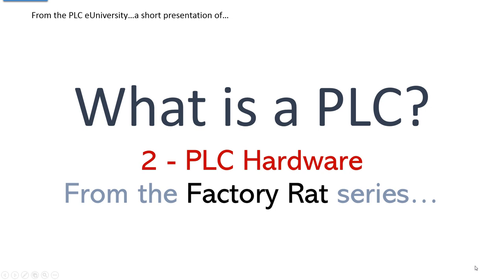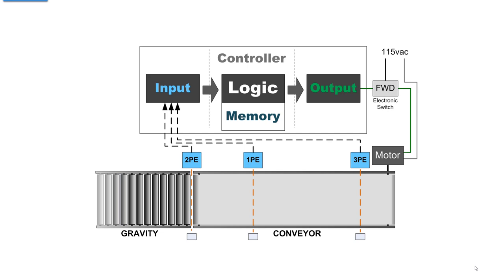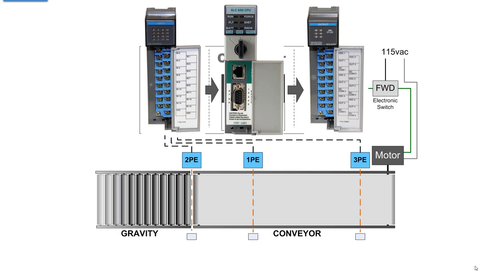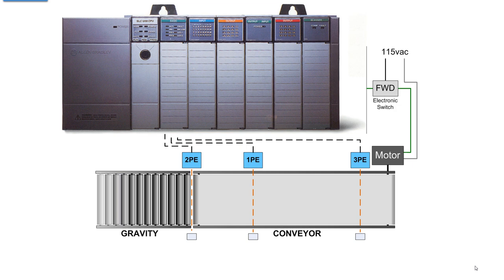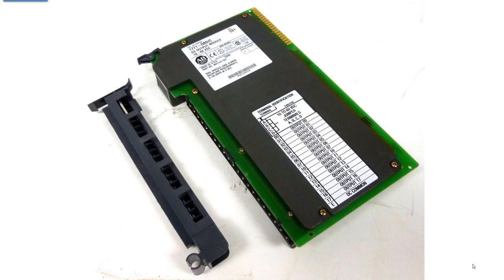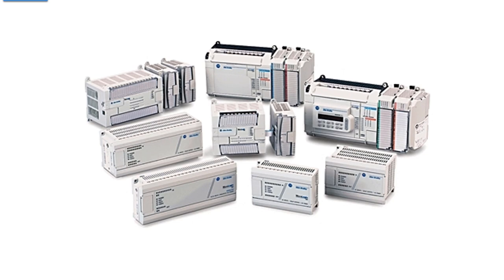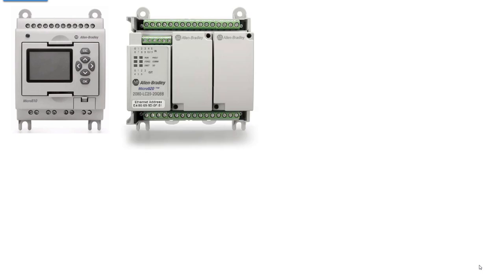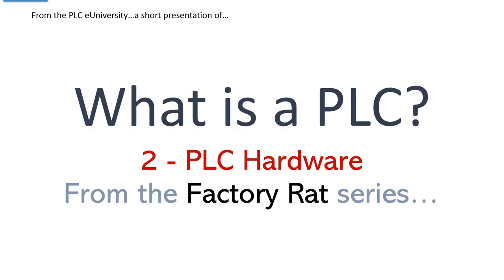1D - What is a PLC? - Hardware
A series of quick overviews of the elements of a PLC...this one throws some hardware at the subject...really fast with minimum details...more details later.